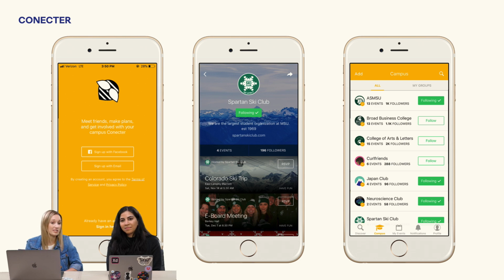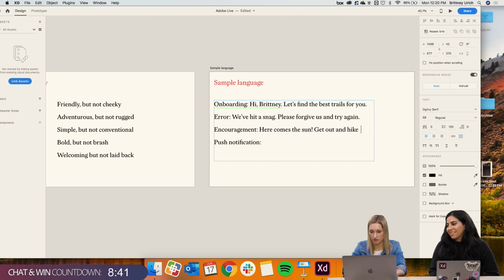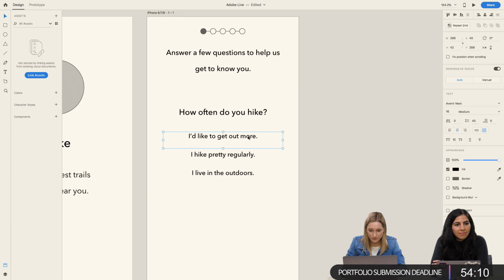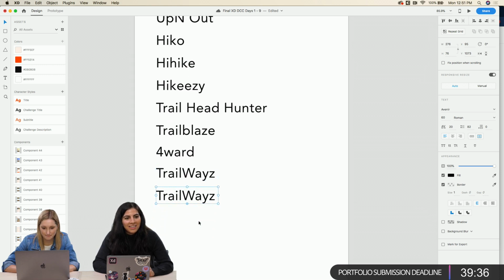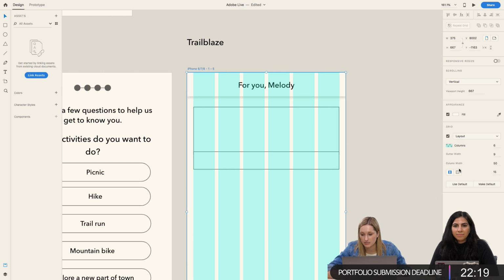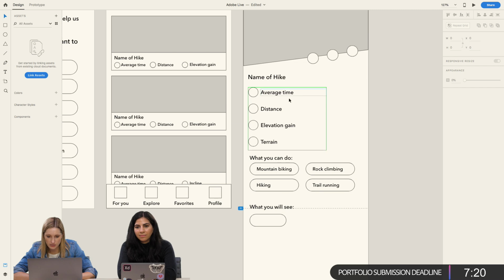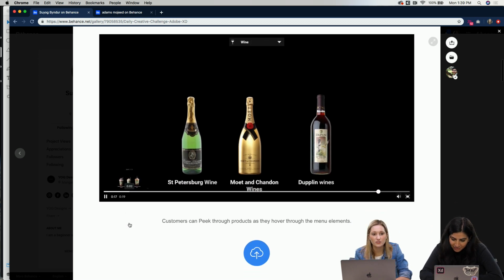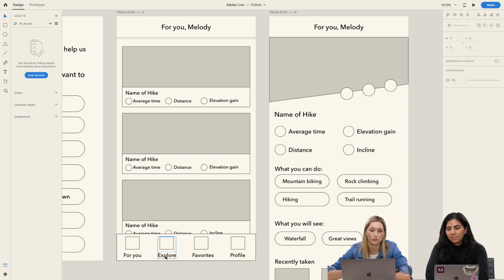Designing a Hiking Mobile App with Brittney Urich - 1 of 2 | Adobe Creative Cloud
Join Experience Designer and content strategist Brittney Urich on Adobe Live as she designs a hiking mobile app. This week, Brittney will teach you how to build a seamless, engaging and informative user experience using a design system!

Brittney Urich is an Experience Designer living and working in Denver, Colorado. She is passionate about crafting digital experiences that solve problems in a human-centered, empathetic way.

Intro: 3:00
Project overview: 10:30
Work begins: 20:00
Designing for web and mobile: 26:30
Inspiration: 1:00:00
Grids and Layout: 1:09:00
Repeat grid: 1:11:00